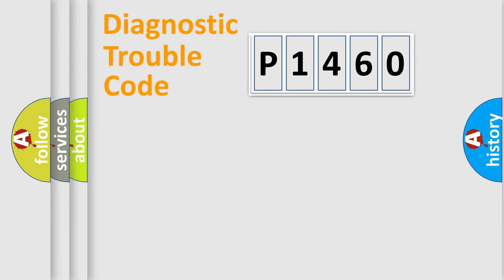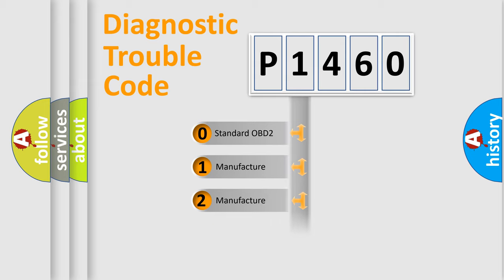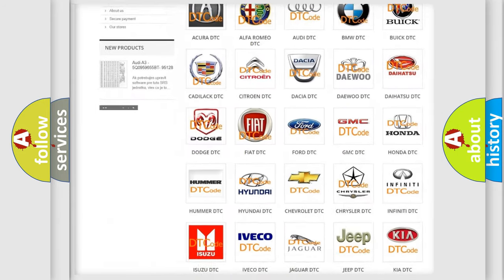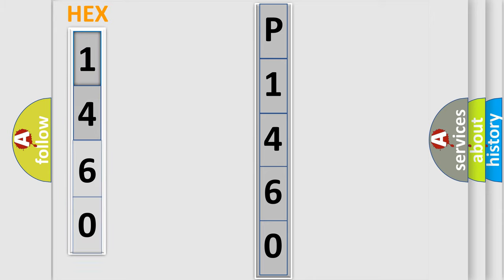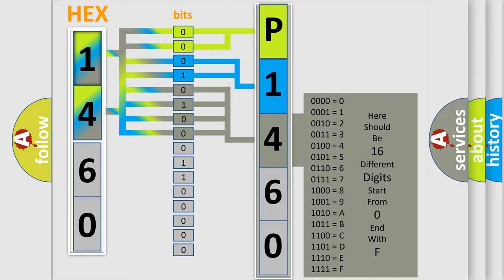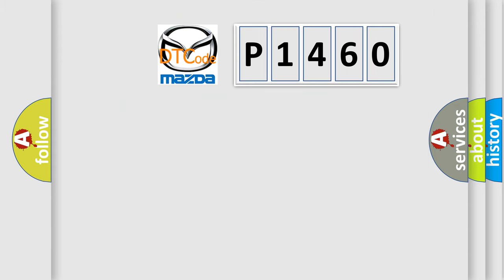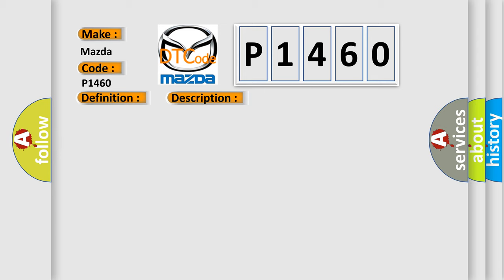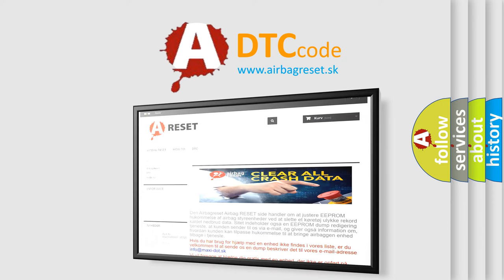DTC Mazda P1460 Short Explanation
Contents:
0:21 Basic DTC analysis according to OBD2 protocol standard.
1:48 Insight into programming
2:58 A diagnostically understandable description of the Diagnostic Trouble Code
3:05 Basic error definition

Make:
Mazda
Code:
P1460
Definition:
ESP CAN C Bus Performance - Bus Off
Description:
If the Anti-lock Brake System (ABS) Module fails to receive bus messages from the Dynamic Sensor for approximately 150 ms.
Cause:
CAN B OR CAN C BUS CIRCUITS OPEN OR SHORTEDDTCS RELATED TO BATTERY VOLTAGE, IGNITION, OR VIN MESSAGESMODULE THAT SET THIS DTC